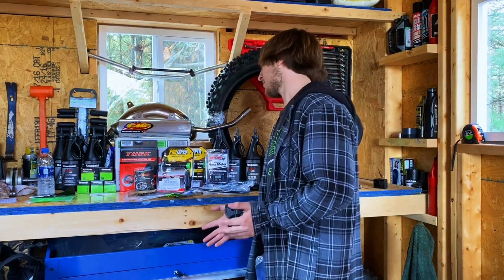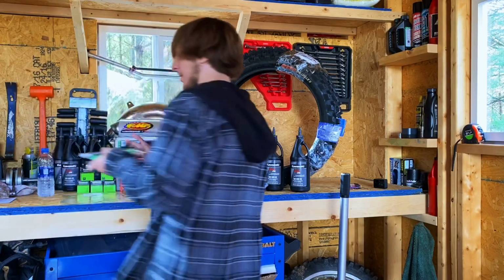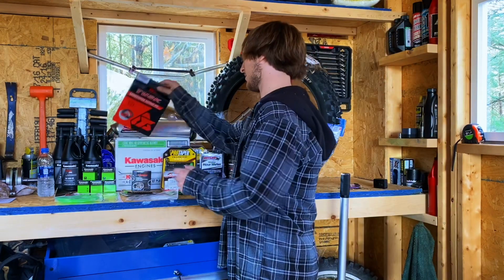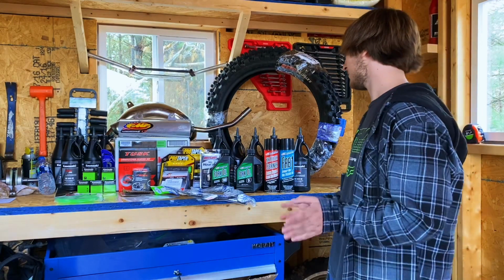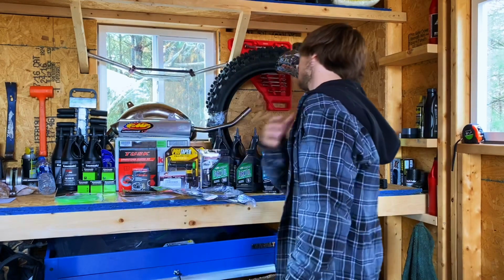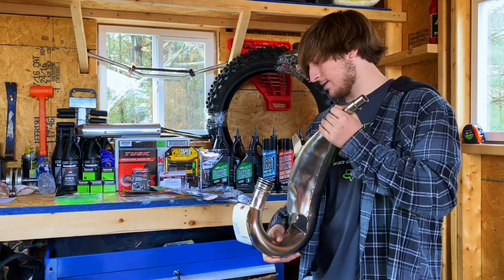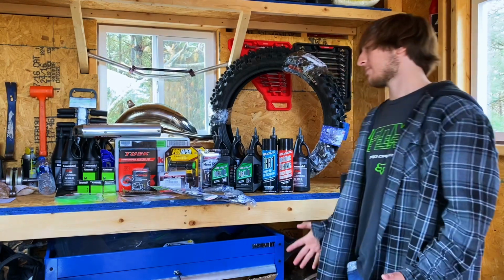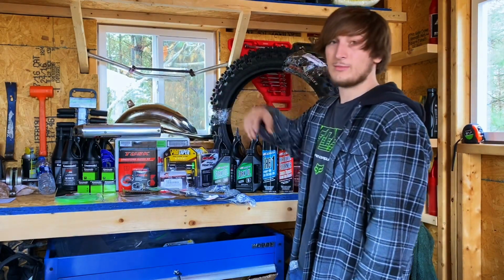How to Spend $1000 on Your Dirtbike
I bought $1000 on Dirtbike parts for both my bikes! Merry Christmas Hope you enjoy the video!

Here are the links to all the parts:
2000 KX125 Parts
Weisco Piston

Fmf Exhaust

Clutch kit

Kawasaki Gear oil
I got the last package

2009 KX250F
Fork Seals

Fork Oil 5w

Fork Oil 10w

Kenda Millville 2 tires

Oil Filters

Kawasaki Engine Oil

Pro taper Grips

Maxima Air filter Cleaner

If you haven't already, go check out the channel!